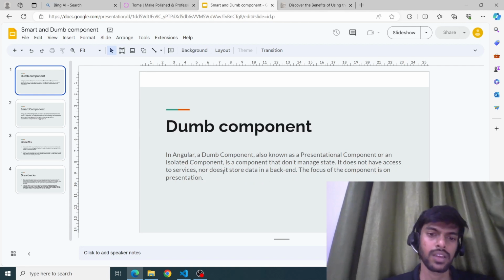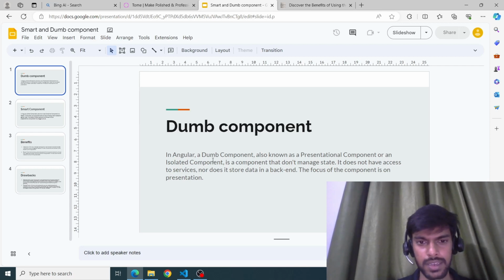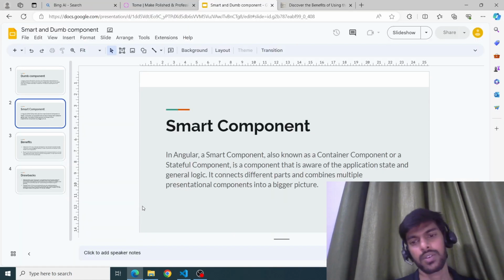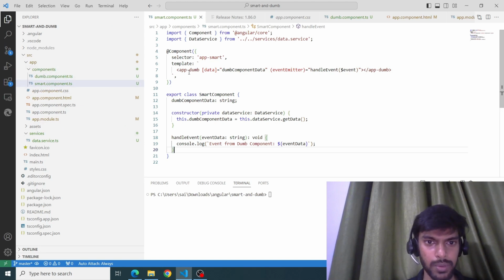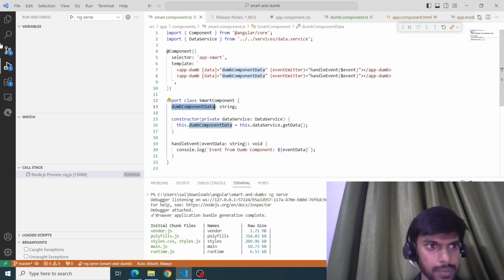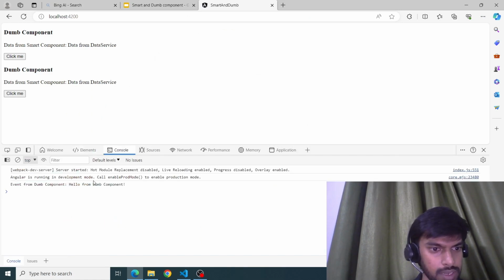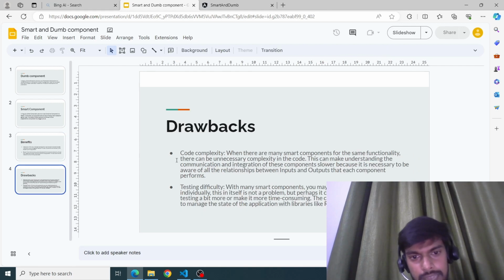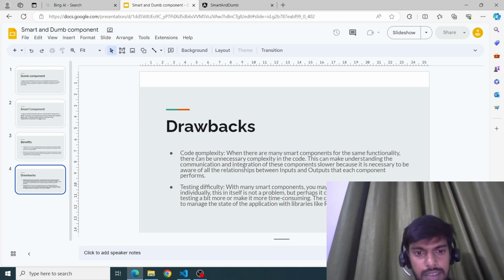Smart and dumb components -Angular